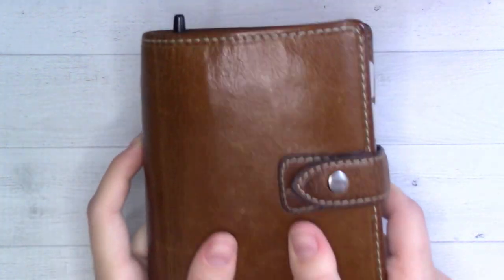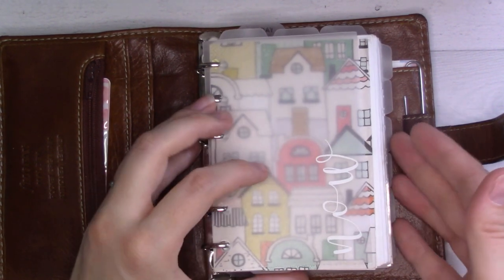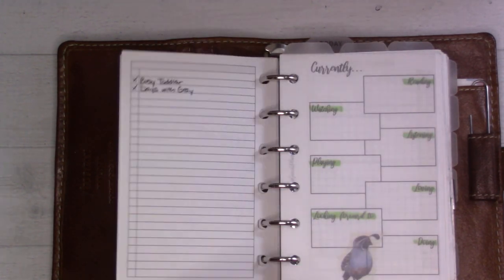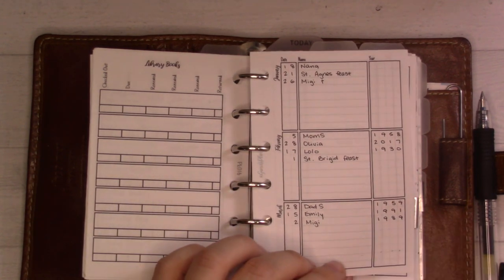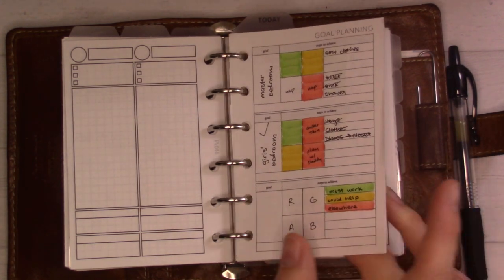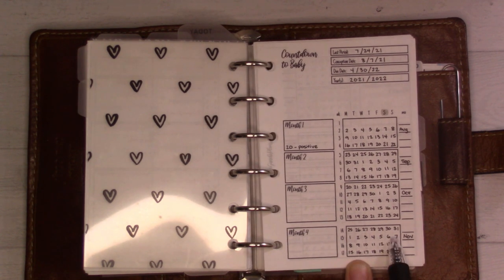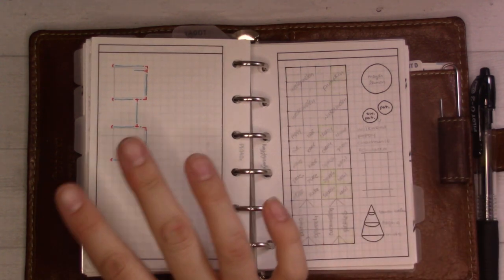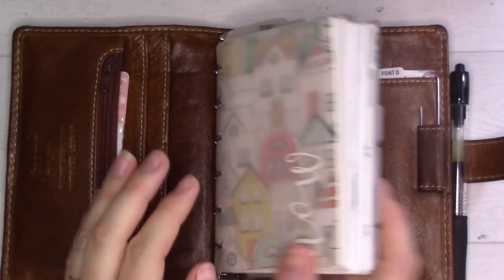Reconfigured Planner Layout! || November Pocket Flipthrough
I kind of accidentally hyped this video a bit over the last few weeks.
Here, at last, is my new and reorganized planner, with all the sections moved around.
How often to you move things around in your ring planner?